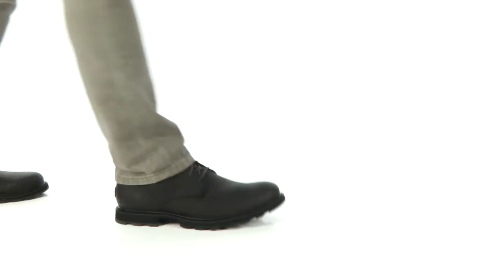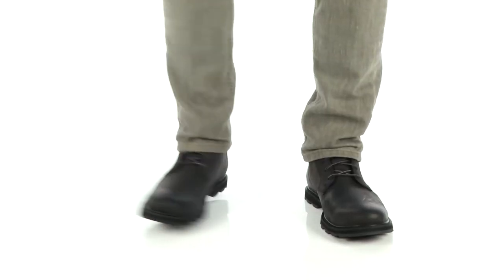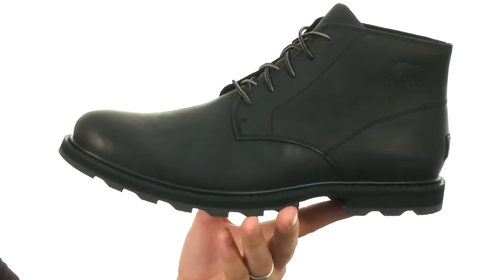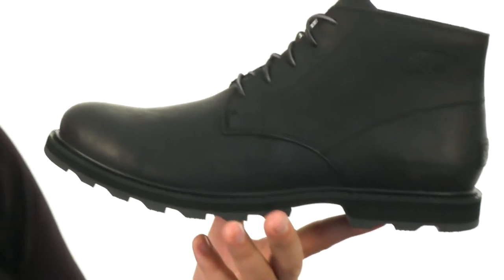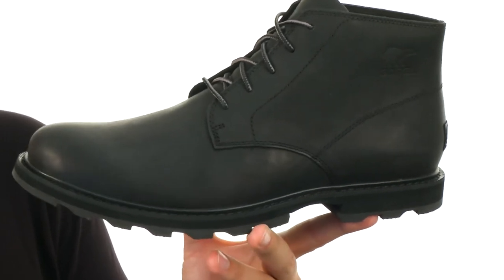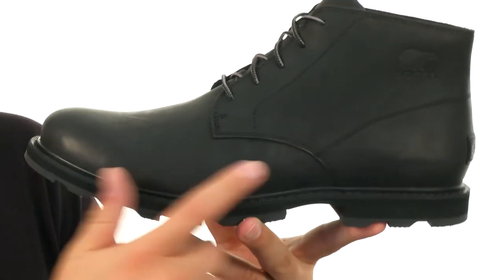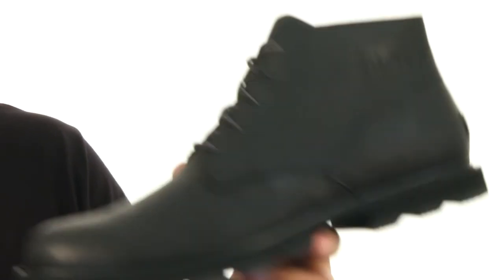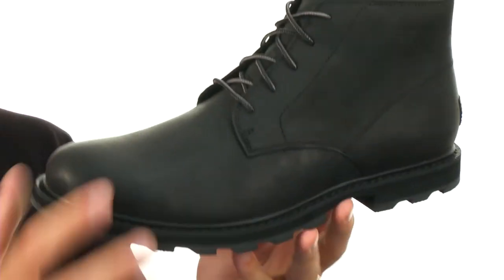SOREL Madson Chukka Waterproof SKU: 8896304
Bring a timeless look to the soggiest of days with the handsome SOREL&reg; Madson Chukka Waterproof boot!
Stylish chukka boot silhouette.
Waterproof suede upper.
Seam-sealed waterproof construction.
Synthetic lining.
Removable molded Ortholite footbed combines EVA and memory foam with an eco-friendly, synthetic top cover.
Die cut EVA midsole with full-length EVA insert.
Molded rubber outsole for long-lasting wear.
Imported.